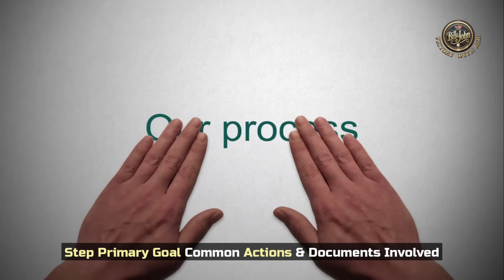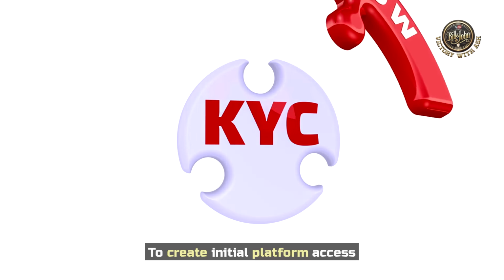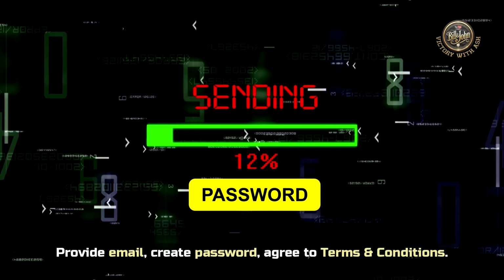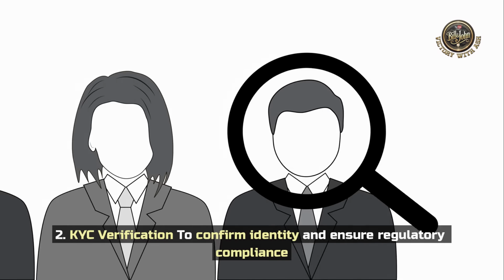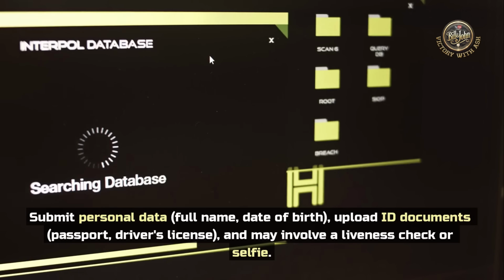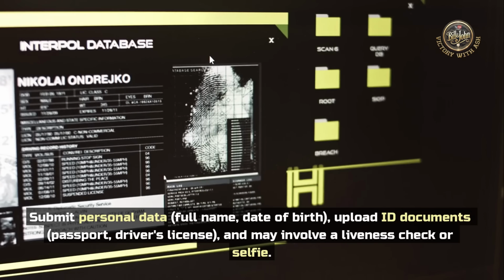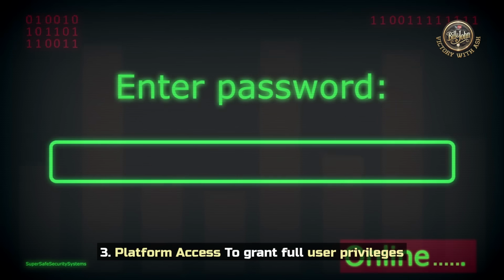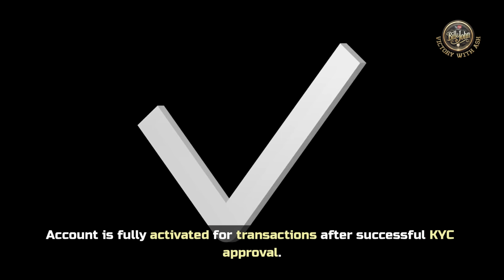victorywithashBIllMust - KYC information! - John White & Bill Must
Hopefully, this clarifies why the KYC link appears after you register. It is a crucial security measure designed to protect everyone involved and ensure a safe financial environment.
Please don't copy or remove our logo on any of our videos. You are in violation of YouTube guidelines and anyone who has replaced our logo with your name and logo must take them off of your channels. (DO NOT CUT ANYTHING FROM OUR VIDEOS)